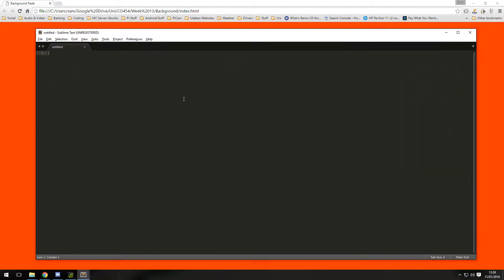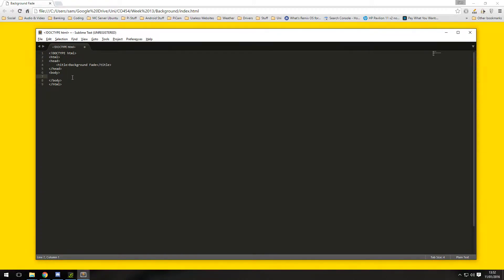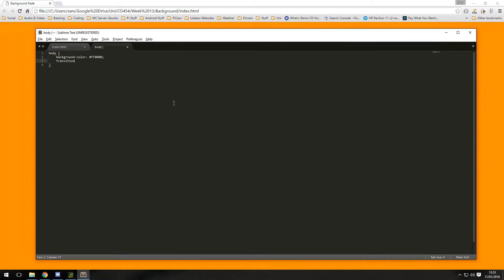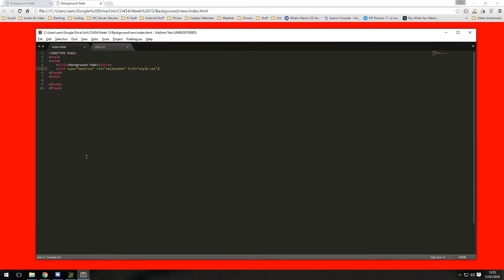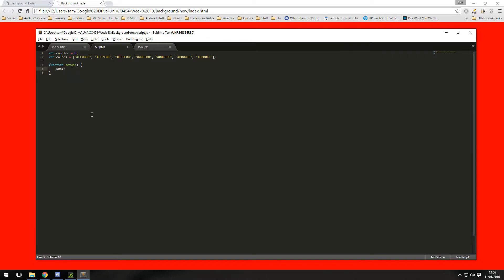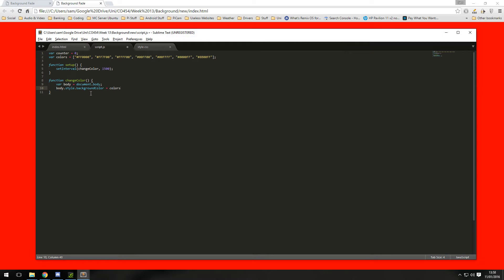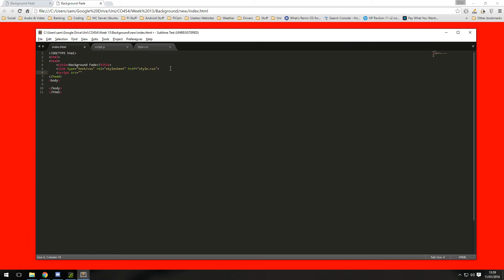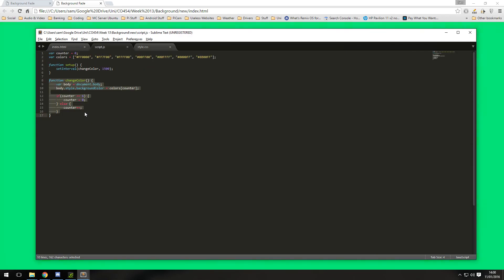Fading Rainbow Background For A Website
Learn how to create a fading rainbow background for your website using HTML, CSS and JavaScript.